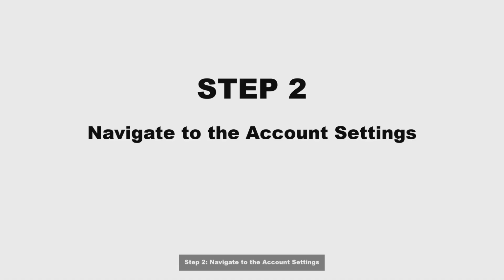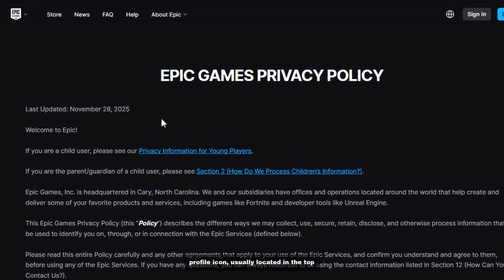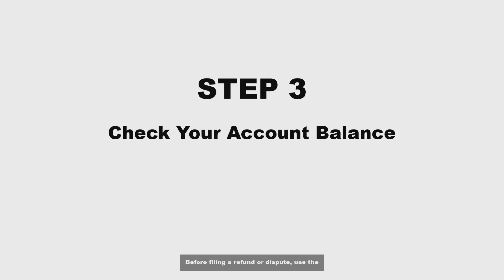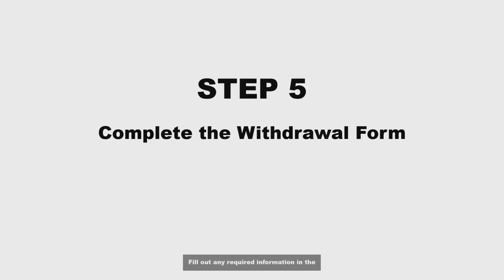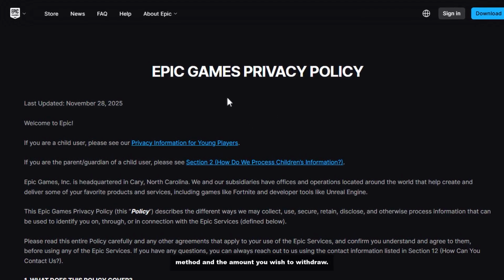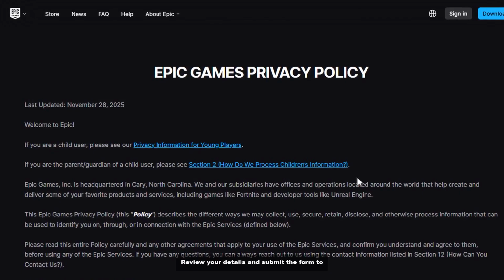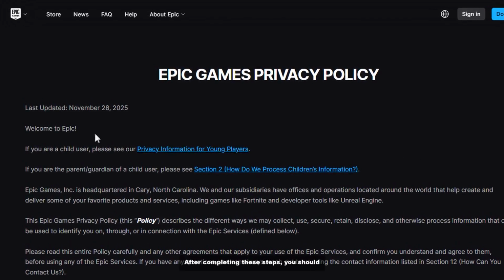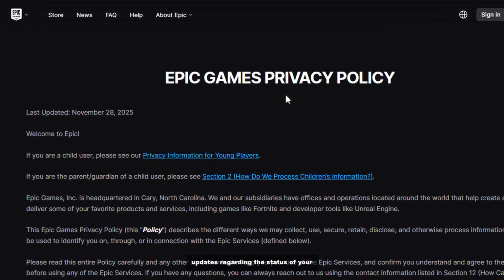How To Withdraw Money From Epic Games After Account Review 2026 (EASY GUIDE)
In this video, we will show you how to withdraw money from Epic Games after account review in 2026 with this easy guide. If you're looking for step-by-step instructions on cashing out your earnings from Epic Games, you've come to the right place.